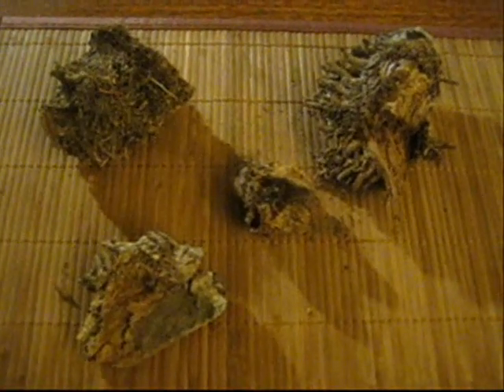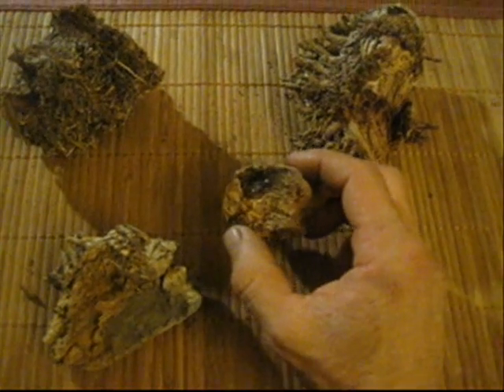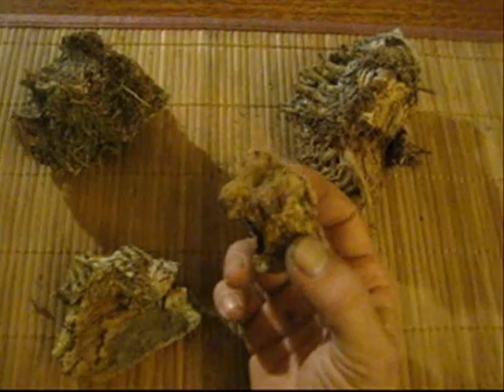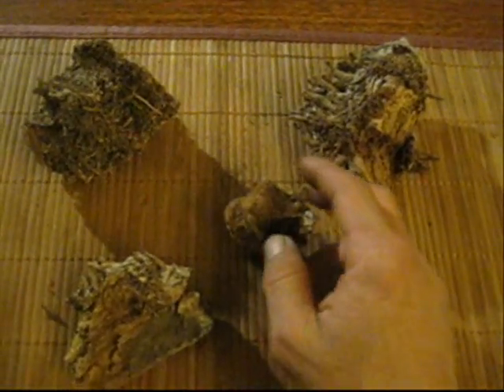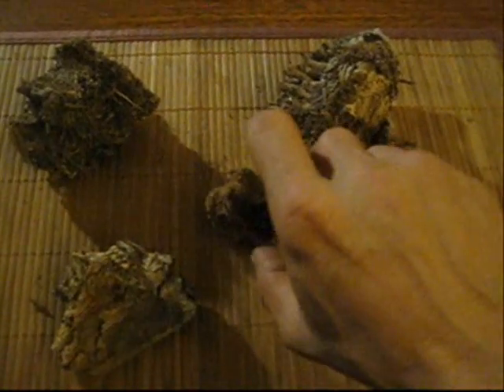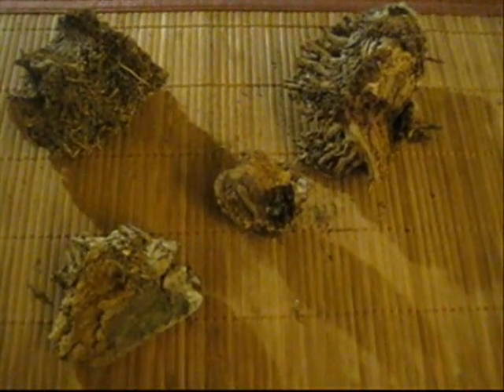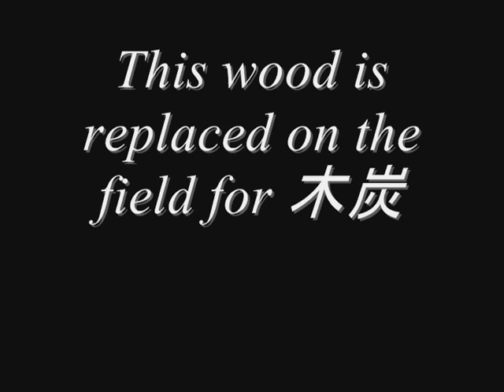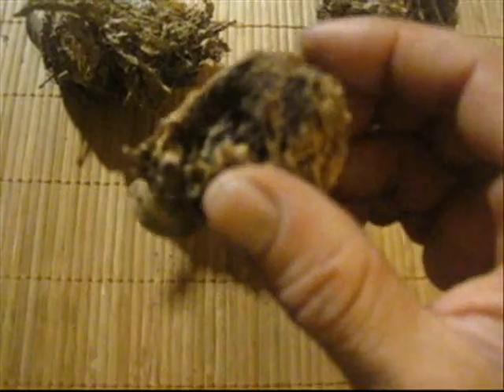NINJA materials (Authentic 忍者-間者)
BACK TO TEACHING!!!
This are real Ninjutsu materials for real learning & teaching.